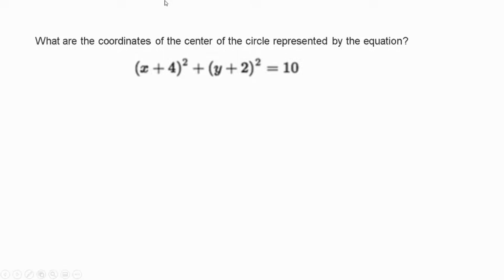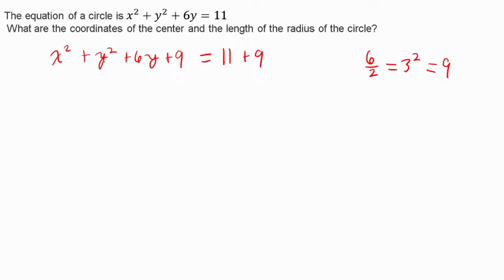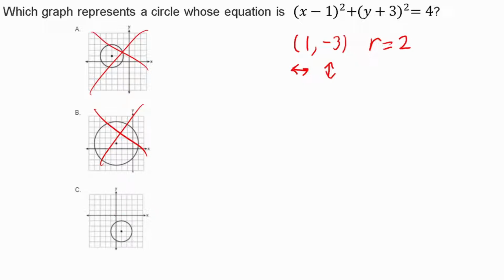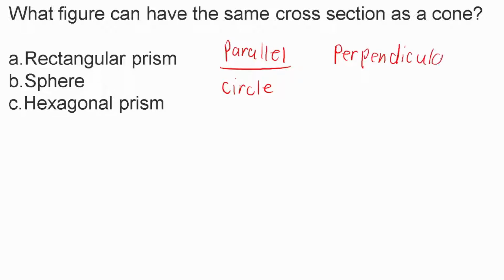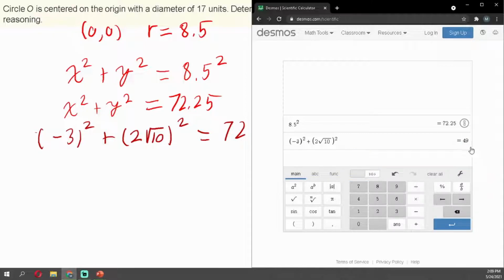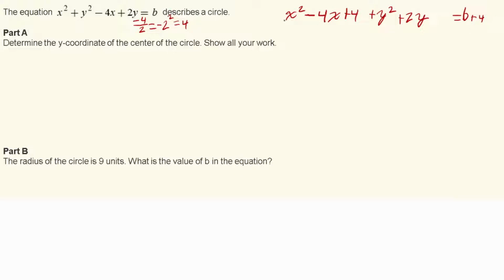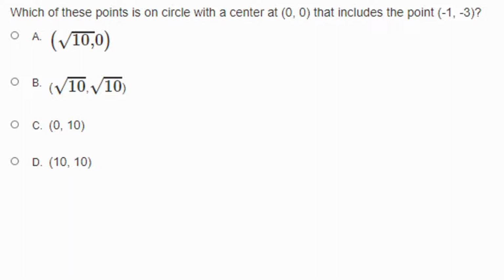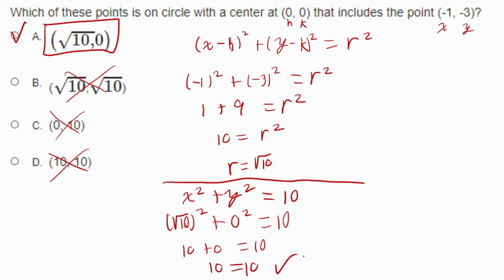Unit 4 Test 2 Review